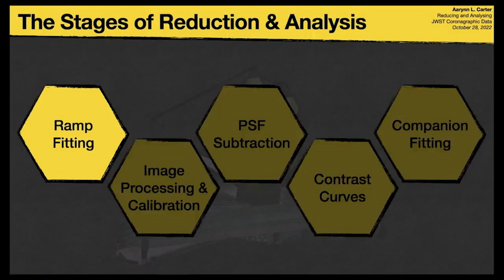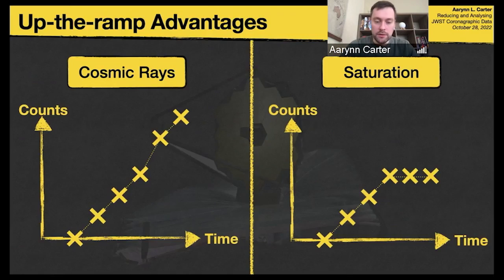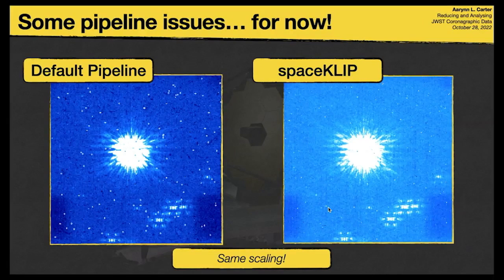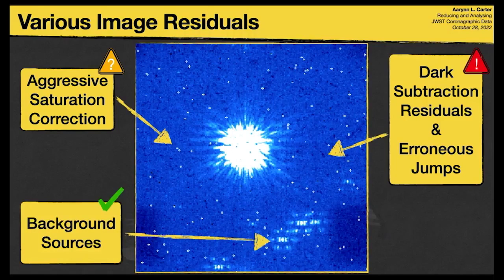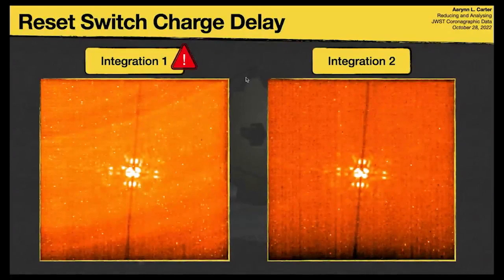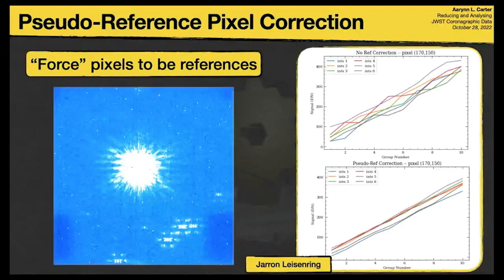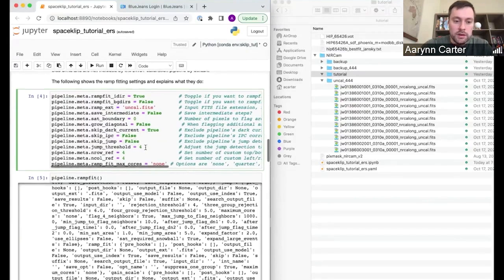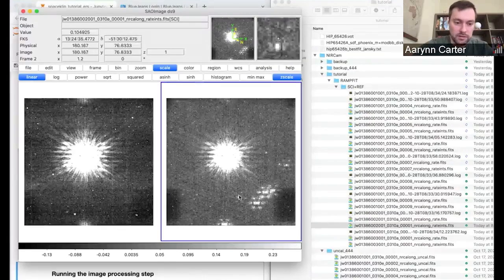Ramp Fitting from JWebbinar 19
This video from JWebbinar 19, “ERS: Reducing & Analyzing JWST Coronagraphic Data with spaceKLIP,” introduces the ramp fitting step and shows how to run the step in spaceKLIP. This is the third video in the series. The other videos are:

1. Introduction to JWST Coronagraphy
2. Introduction to spaceKLIP and Demonstration
4. Image Processing and Calibration
5. PSF Subtraction
6. Contrast Curves
7. Companion Fitting
8. Coronagraphic Simulations with PanCAKE
9. Conclusions